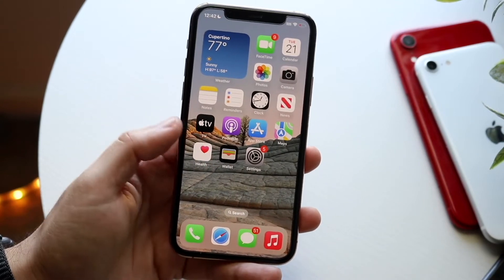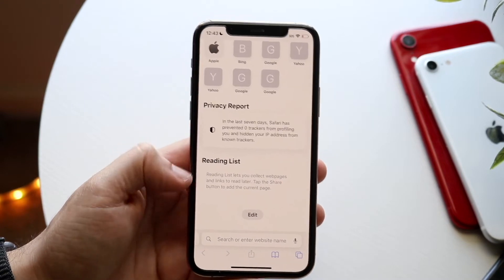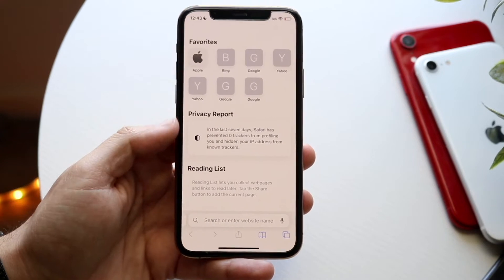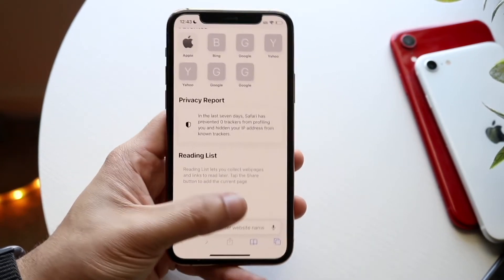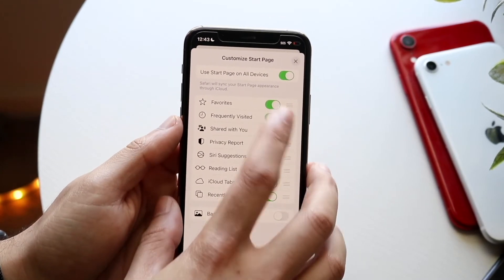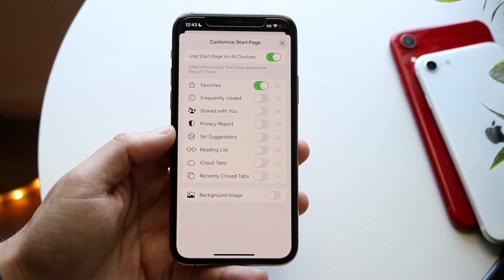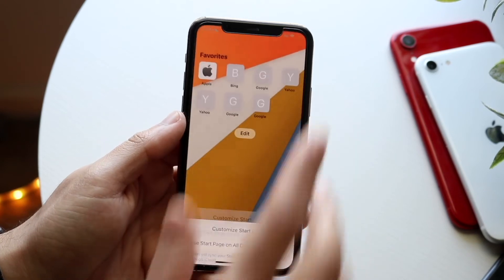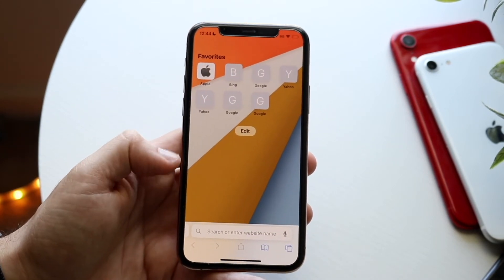How To Remove Frequently Visited, iCloud Tabs, Siri Suggestions & More On Safari!